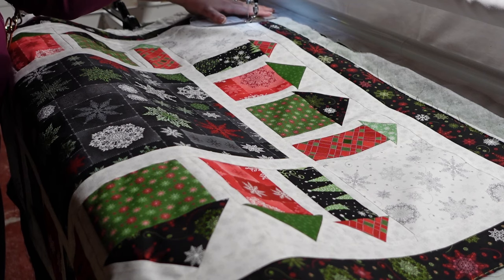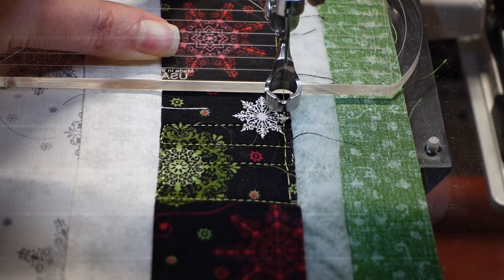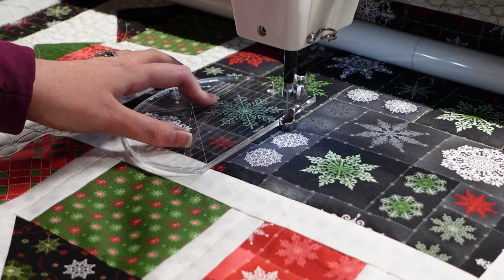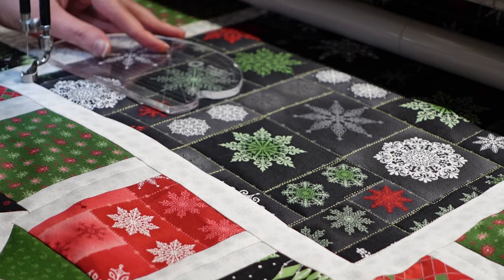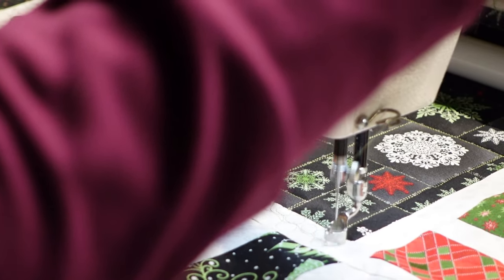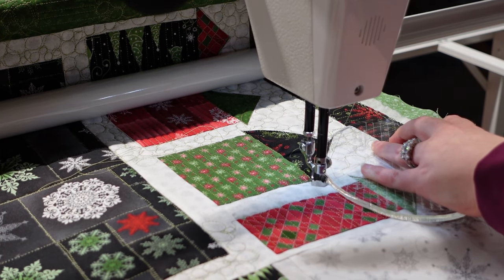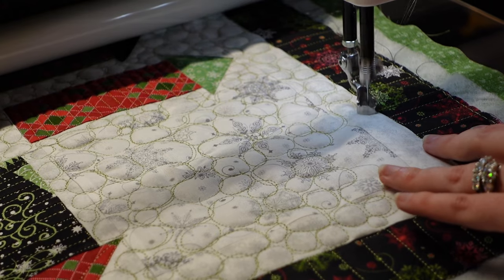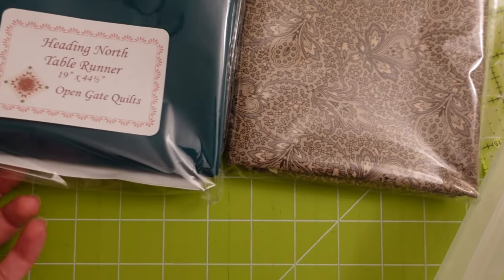Quilting Christmas Houses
Amazon Shop

Mailing address:
    Bobbin With Brittany LLC
    982 State Route 89